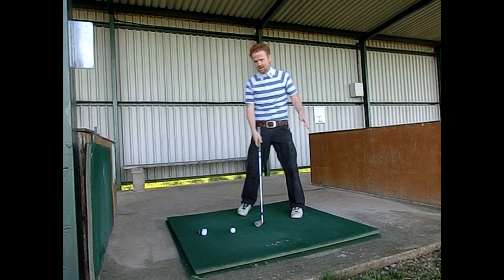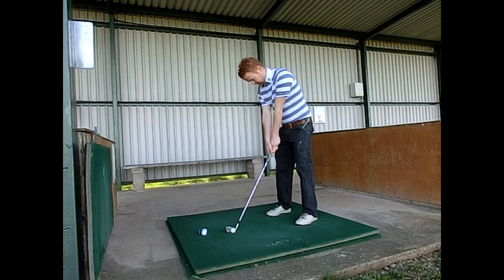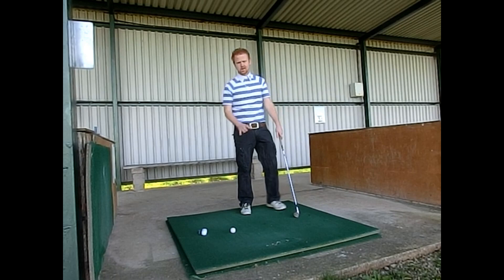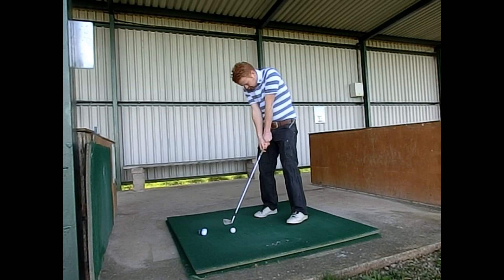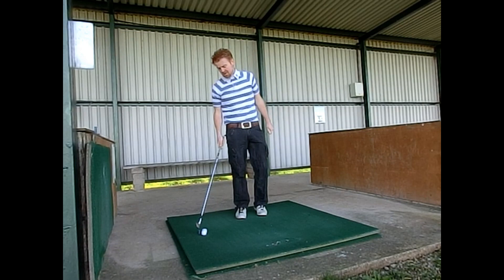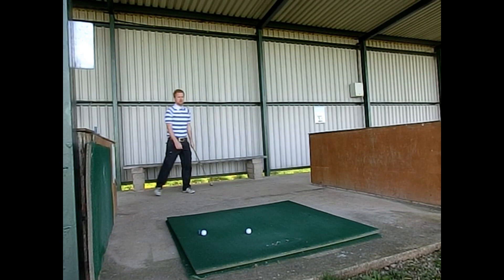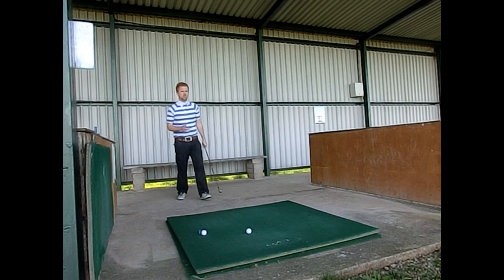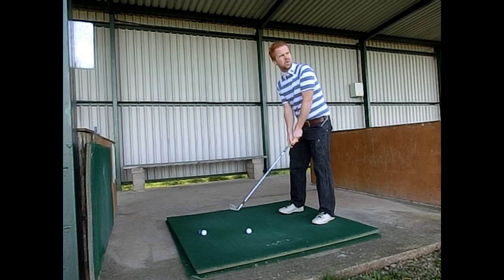Keegan Bradley Pre Shot Routine Is Great | Golf Lessons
Golf Lesson | How Keegan Bradleys pre shot routine is a great thing to copy, Golfers get stuck over the golf ball which creates too much tension and not enough focus on the target. Golf is a target game and with all the swing thoughts that go through golfers heads prior to hitting a golf shot motion can stutter and pure strike of the golf ball towards the target gets lost.

Transcript for this video is below :

Hi Guys Rhodri from RG Golf Academy here another tip for you talking about

getting stuck over the golf ball alot of golfers do this and its not a good

thing to do

a good example is to look at keegan bradley the old let get ready

i'm going in no im not im going back again

no thats the other end of the spectrum but what you notice is when he goes to

hit a golf ball

hes pretty quick. now saying that keegan bradley is quick over the ball is

a bit weird because he takes an absolute age

and hes back and forth

walks in spins the club makes a backswing then misses the ball then hes back

again

so this is a pretty good thing for him to do and this is how he likes to hit a

golf ball

but what we see a lot with golfers every day here is that they are pretty stiff

and when they make adjustments they do it like this

and when they look at the look at the target they do it like this.

They spend 90 percent of the time looking at the ball and then 10 percent

looking at the target that needs to switch

to react to the target better and to hit better golf shots it needs to be 90

percent target 10 percent ball

almost like the ball doesnt really matter

so if we see the standard golfer they know they have to stand over here and

then they walk in and their heads looking at the golf ball

and then they set up

and they have so many things going in there head like lets get the hold right

and the shoulder higher and this and that etc

and then the final thing they do is think oh where am i hitting it and

then they move over a bit and then

they putt there head down.

and are very still.

and then they finaly hit the golf shot

i actually hit that ok ( lol)

but there is no way i would play golf like that so this is what i would do..

you are right you stand behind the ball, lets move to the side as i am hitting

the ball to you guys

thinking ok where is my target eyes are up picturing the shot

jack nicklaus said go to the movies which is a good thing to do.

tiger woods said play to the picture which is also good image

so we are coming in. scooting round... walking in eyes are up..

and if you notice now i actually havent looked at the golf ball, my eyes are

focusing on where i want to hit the golf ball

now when i look down i expect to see that ball roughly in the right place

now i do need to make an adjustment i need to get closer

but notice what i did the adjustment is not looking at the ball it is made

looking at the target

so if i walked and get this wron.. lets get this way off

let go for that 150 yard yard marker

so walking in.

so now i know that that ball is way too far forward without looing at the ball

and when i look down i will look back up and make the adjustment

so i look down... im back up. move into postion...still need to go more

so now i am in a good spot.. staying nice and loose over the ball

down and

go like that

dont spend too much time over the ball everything gets too tight

and i look forward to seeing you next time